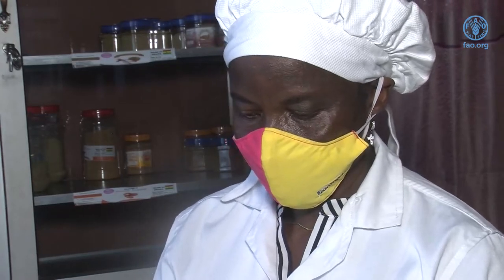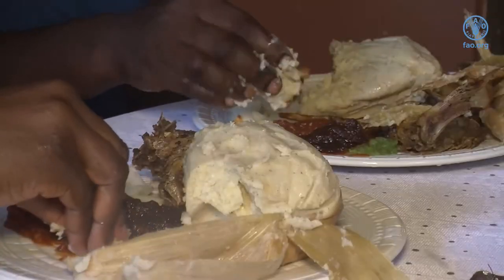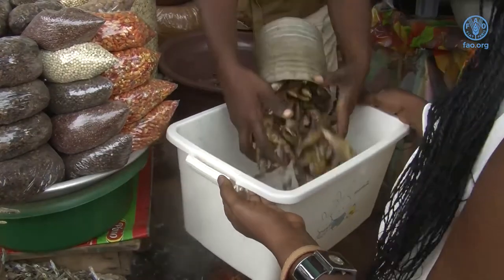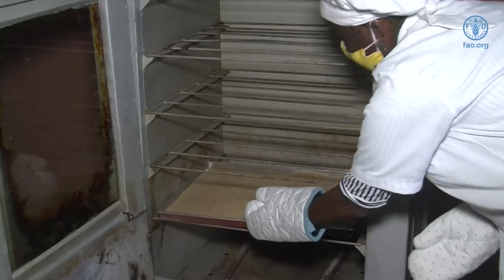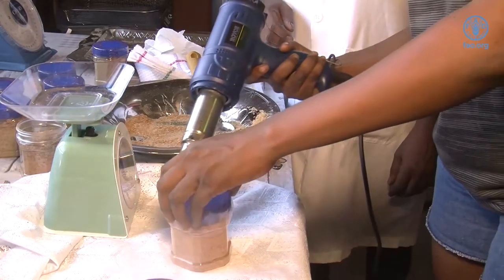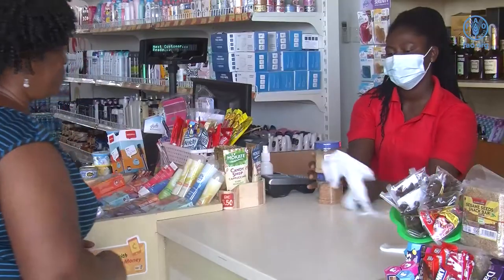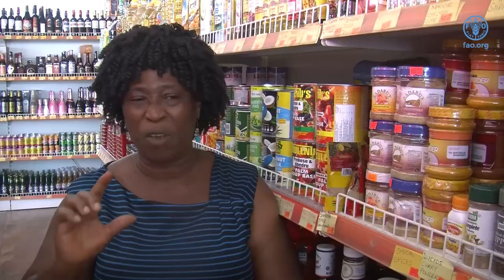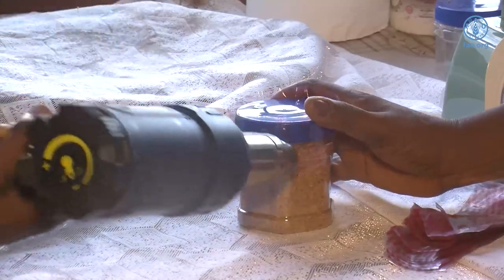Post-harvest trainings: Making fish powder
In this video we will see how a woman from Ghana was able to increase her income by starting her own business producing fish and shrimp powder value added products. This video it is part of a series created to promote peer-to-peer learning. The videos can be used as training tools to help share knowledge and learning on best practices in small-scale fishing communities.

The videos, filmed in Uganda and Ghana, in 2020, were created under the FAO project “Empowering women in fisheries for sustainable food systems”, financed by Norwegian Agency for Development Cooperation (Norad) in support of the implementation of the Voluntary Guidelines for Securing Sustainable Small-Scale Fisheries in the Context of Food Security and Poverty Eradication (SSF Guidelines).